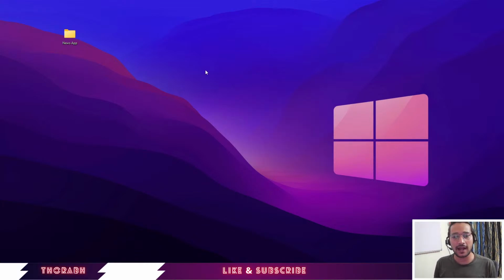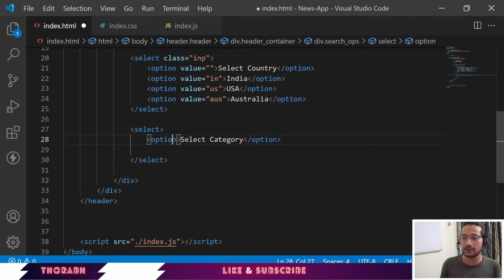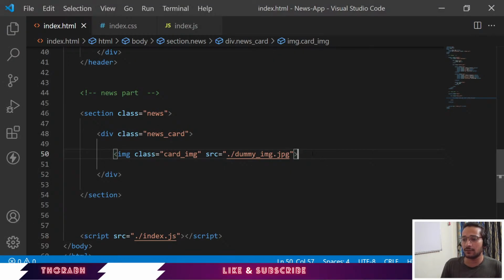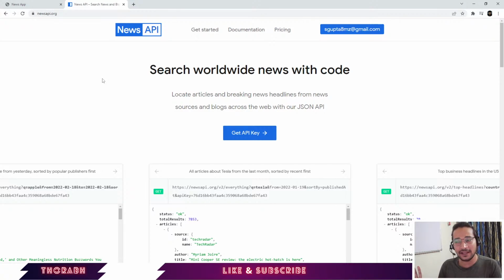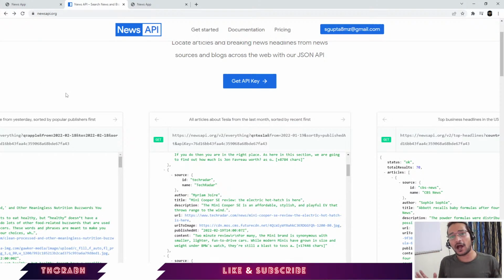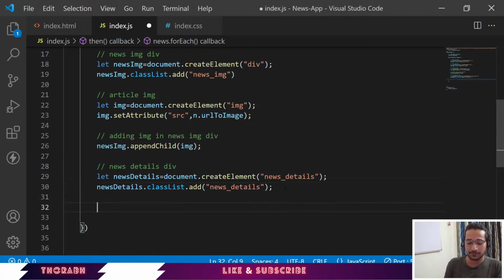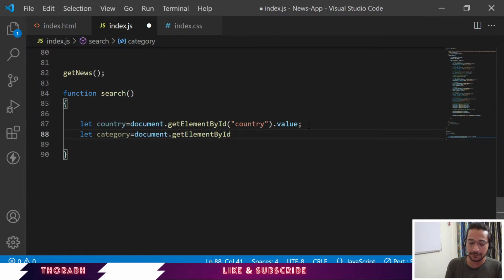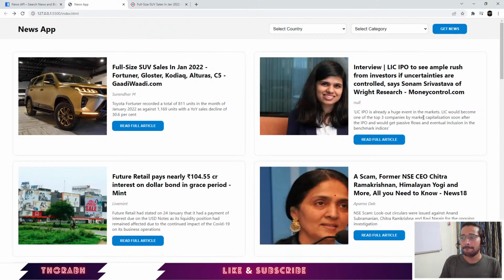News App - Build From Scratch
In this video we are gonna learn how to create our own NEWS app by using HTML, CSS & Javascript.
Its gonna be a lot of fun.

Prerequisites : HTML, CSS & Basic Javascript. / Join even if you don't know it will be fine.